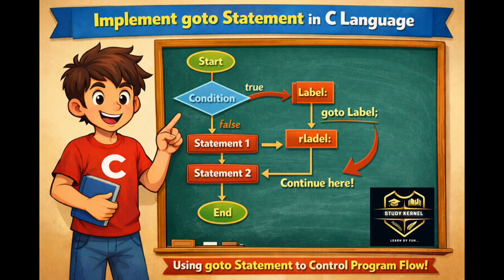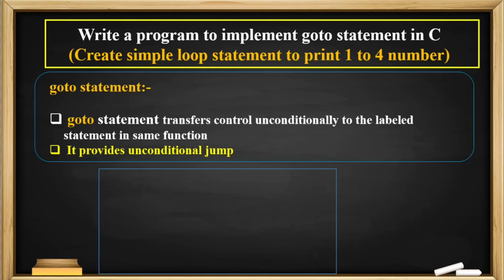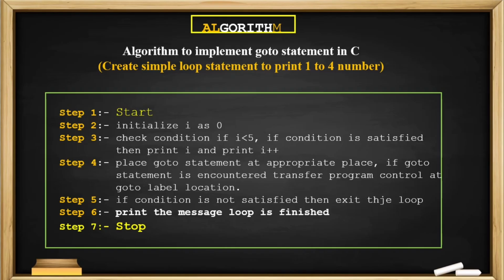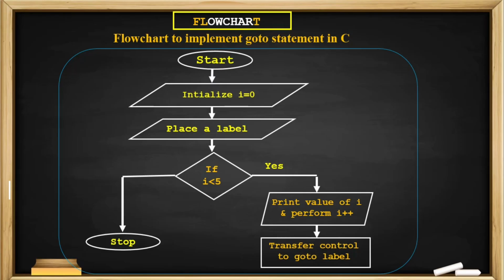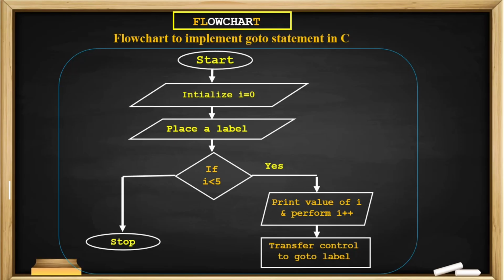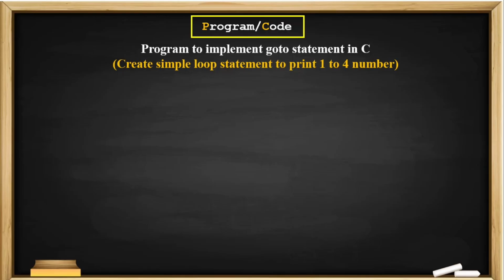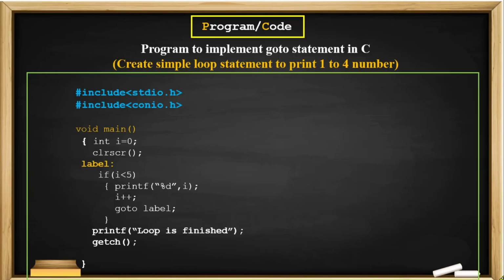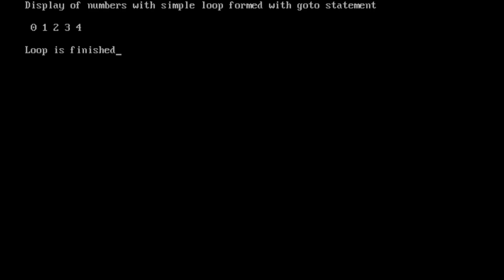C program to implement goto statement using keyword goto and label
In this video, you will learn how to implement the goto statement in C language with a simple and easy example. The goto statement is a control transfer statement that allows the program to jump to a labeled part of the code.

This tutorial explains the basic concept, syntax, and working of the goto statement in C programming. It is very useful for beginners who want to understand how program control can move from one part of the code to another.

📌 Topics Covered in this Video:
• What is the goto statement in C
• Syntax of goto statement
• Use of labels in C
• Simple C program example using goto
• Explanation of program execution

This video is helpful for students, beginners, and anyone learning C programming language.